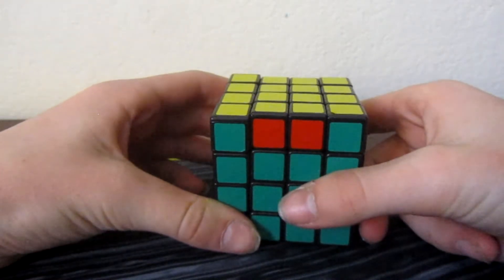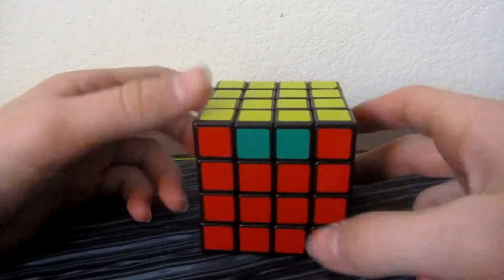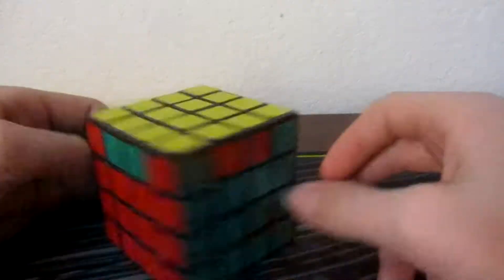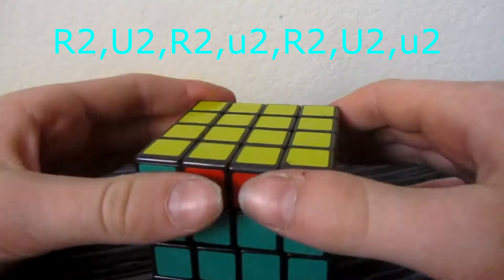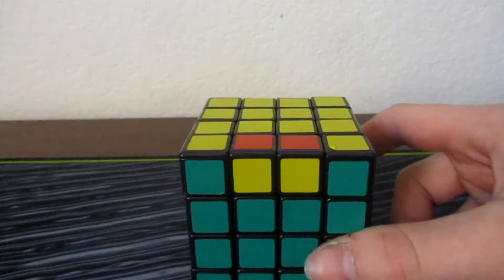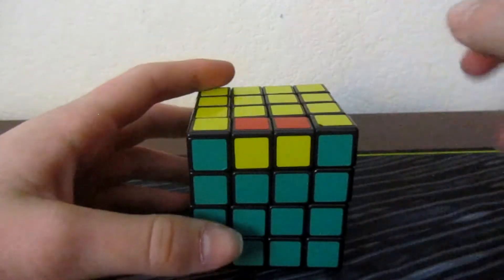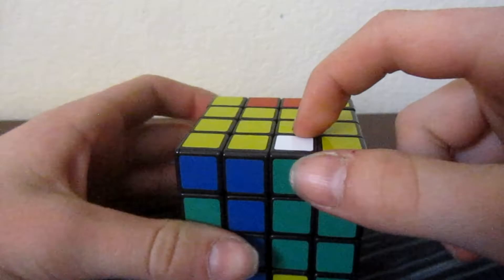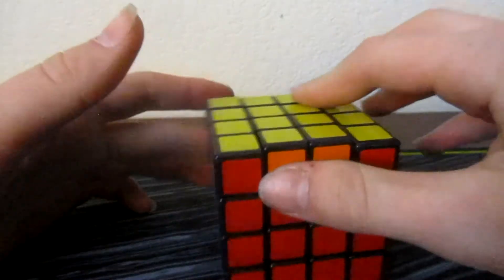4x4 Parity Guide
cube: shengshou 4x4 v5
ALL USING THE LEFT AND RIGHT INNER WEDGES

OLL parity:R',U2,L,F2,L',F2,R2,U2,R,U2,R',U2,F2,R2,F2

PLL parity:R2,U2,R2,u2,R2,U2,u2